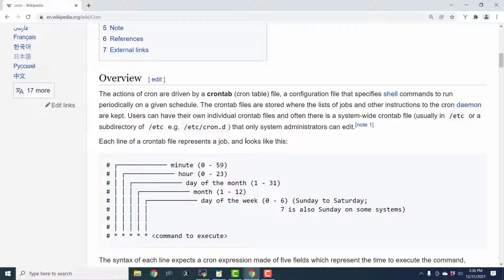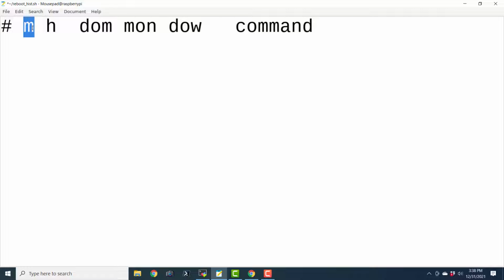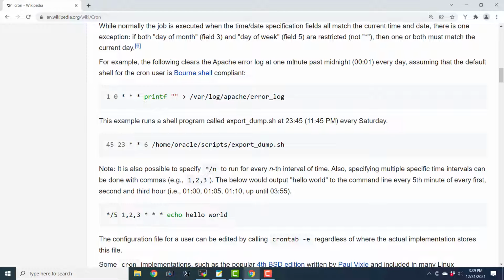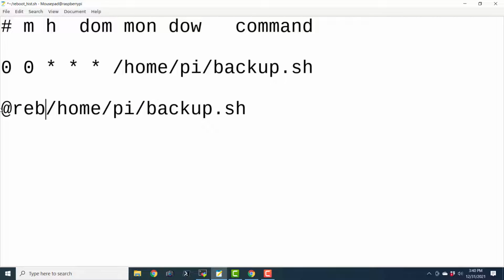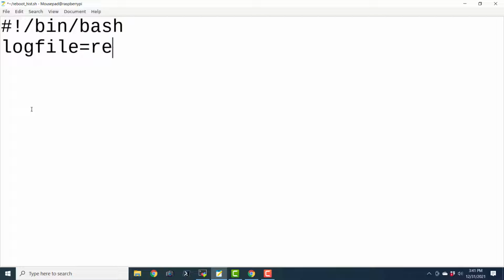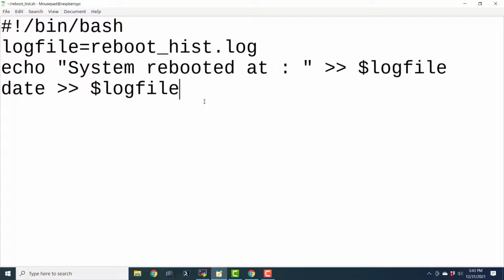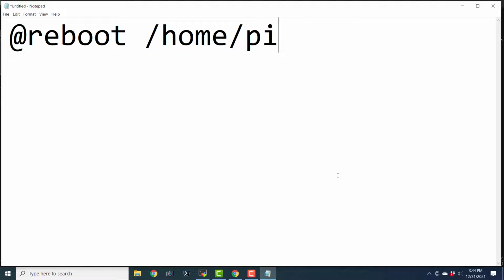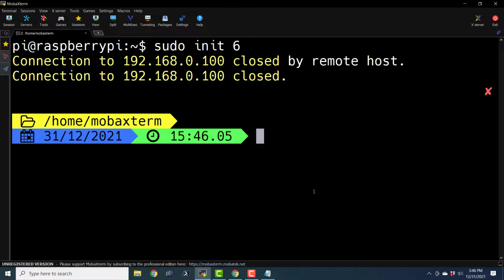EP032 - Linux Unix Bash Scripting - Crontab